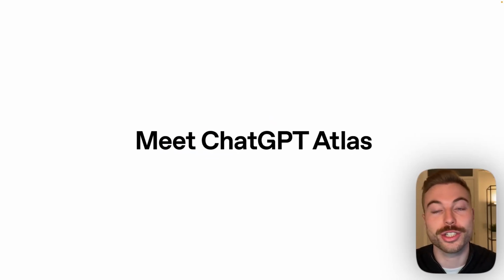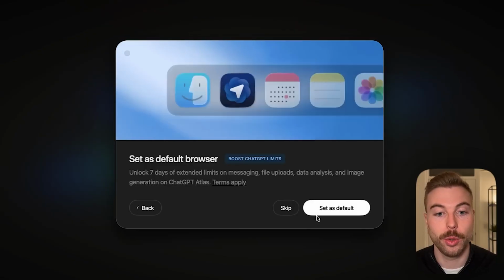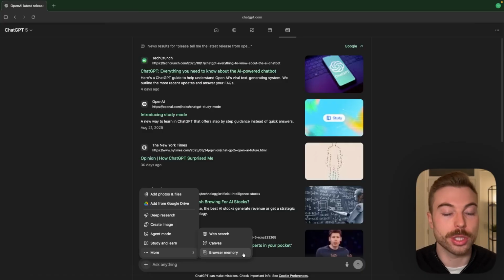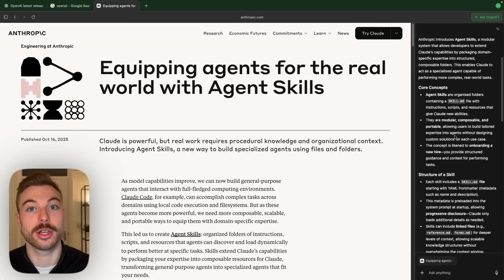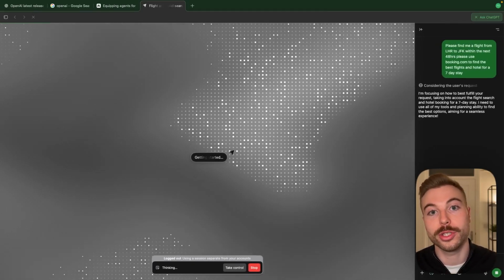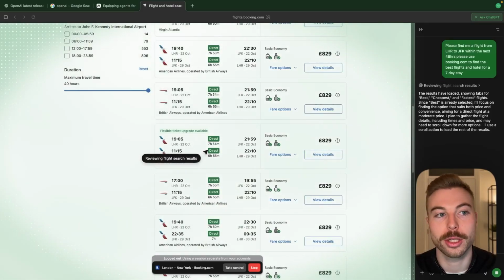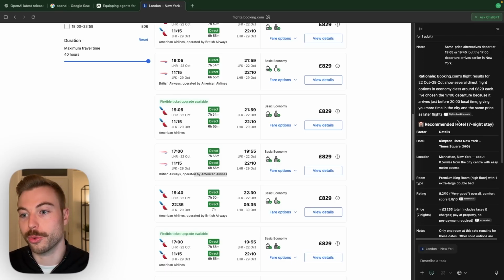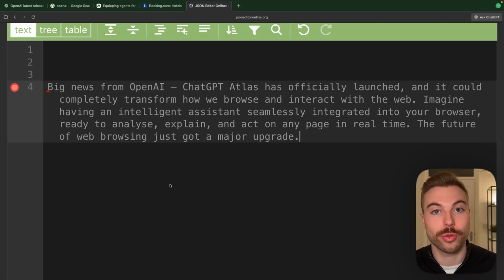NEW ChatGPT Atlas Browser is a Game Changer!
coach city Join The AI Edge - learn how to build & sell AI solutions + get access to $3m in discounts ⤵️

👀 Video Overview:
OpenAI just released ChatGPT Atlas - a revolutionary AI-powered web browser that embeds ChatGPT directly into your browsing experience. This Mac-exclusive browser features AI Agent Mode for autonomous task completion, Ask ChatGPT for instant webpage summaries, and seamless integration for writing assistance across any website. I'll show you how to download, set up, and use Atlas to book flights, summarize articles, improve writing, and let AI browse the web for you. Perfect for productivity enthusiasts, AI power users, content creators, and anyone looking to transform their daily web browsing workflow.

🔍 What You’ll Learn:
• Complete ChatGPT Atlas download and setup walkthrough for Mac
• How to use Ask ChatGPT to summarize long articles and webpages instantly
• AI Agent Mode tutorial - letting ChatGPT control your browser autonomously
• Real-world demo: Booking flights and hotels using AI automation
• Browser memory features for personalized browsing suggestions
• Using ChatGPT to draft emails, reviews, and fill forms automatically
• Writing assistant integration across all websites and text editors
• Comparing logged in vs logged out AI agent capabilities
• Credits system and access limitations for Pro and Plus users
• Use cases: research, travel booking, content writing, and productivity

📌  Chapters:
0:00 Introduction - ChatGPT Atlas Overview
0:22 What is ChatGPT Atlas & Key Capabilities
1:17 Download & Installation Guide (Mac Only)
2:06 Browser Memory & Ask ChatGPT Setup
2:27 Basic Features & ChatGPT Interface Tour
3:38 AI Agent Mode Explained (Pro/Plus Access)
4:33 Browser Memory & Conversation Management
5:16 Ask ChatGPT - Summarizing Webpages Demo
7:37 AI Agent Mode - Autonomous Browsing Demo
8:10 Real-World Test: Booking Flights & Hotels
12:06 Verifying AI Agent Accuracy & Results
14:17 Using ChatGPT in Text Editors & Applications
15:43 Final Thoughts & Wrap-Up

🔥 Why Watch?
• First hands-on tutorial for OpenAI's brand new ChatGPT Atlas browser
• Learn how AI can browse the web and complete tasks for you autonomously
• Save hours by letting ChatGPT summarize long articles and research papers
• See real-time accuracy testing of AI agent bookings (flights & hotels verified)
• Discover how to integrate ChatGPT writing assistance anywhere you type
• Master browser memory for personalized AI recommendations
• Understand Pro/Plus access requirements and credit limitations
• Future-proof your workflow as AI browsers reshape internet usage
• Get step-by-step setup from download to advanced agent mode usage
• See practical use cases beyond basic ChatGPT conversations

توی این ویدیو قراره مرورگر جدید ChatGPT Atlas Browser رو بررسی کنیم — ابزاری که قراره دنیای وب‌گردی و بهره‌وری رو متحول کنه!
اگه دنبال یادگیری و استفاده حرفه‌ای از هوش مصنوعی هستی، این ویدیو رو از دست نده 🔥

Coach city OpenAI has just released its ChatGPT browser, marking a significant shift in how we might use the internet. This *web browser* integrates *artificial intelligence* directly into the browsing experience, facilitating *ai search* and other streamlined tasks. Could this *chatgpt browser* and *openai innovations* change the *future of web browsers* and even become big **ai news**?